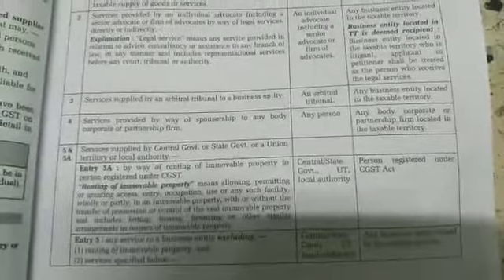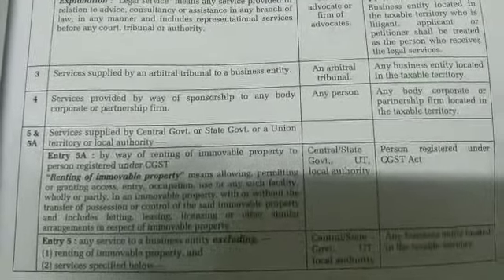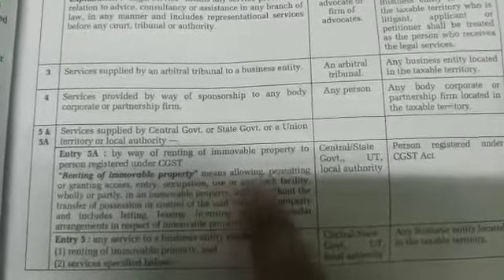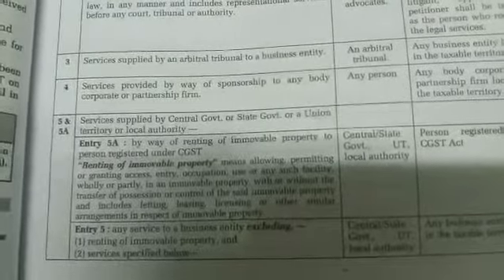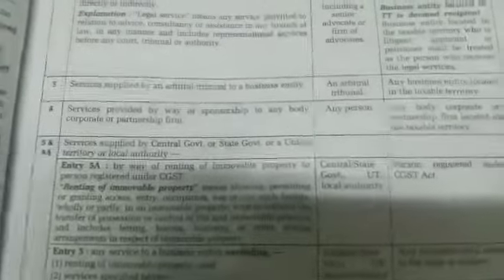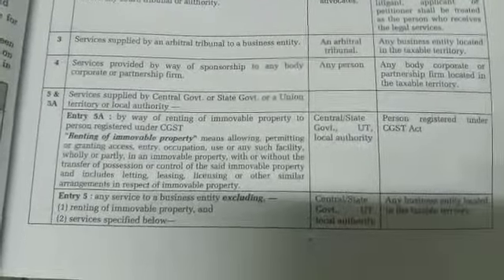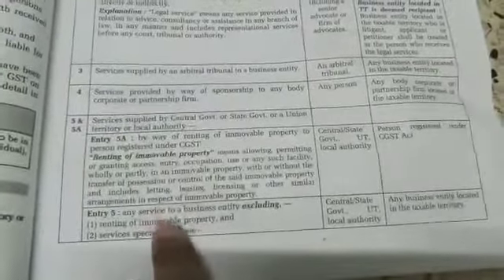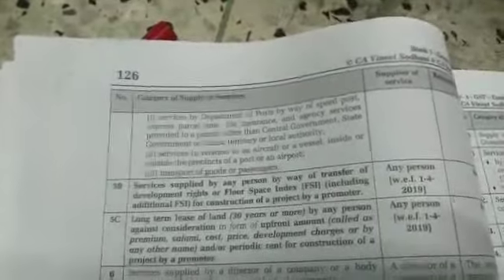RMC(entry 5,5A,5B,5C,6,7,8)part 7